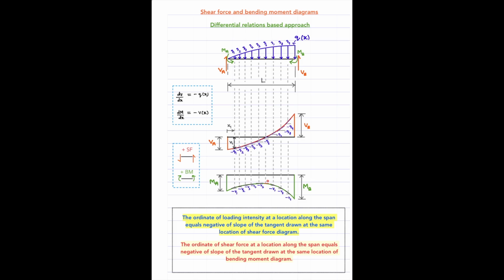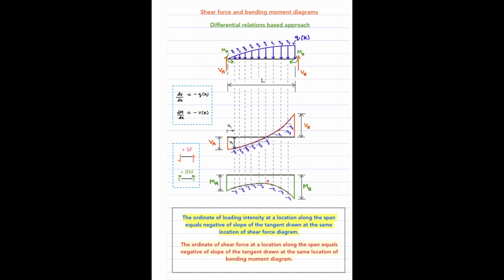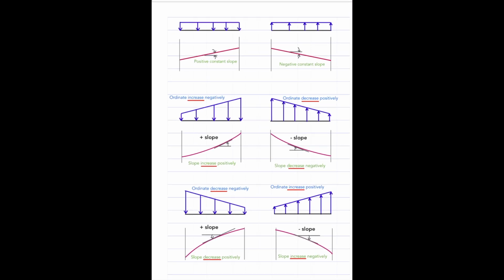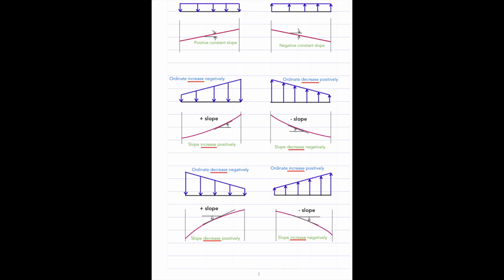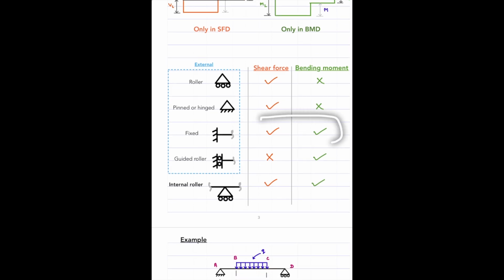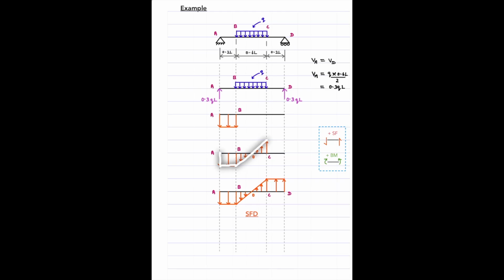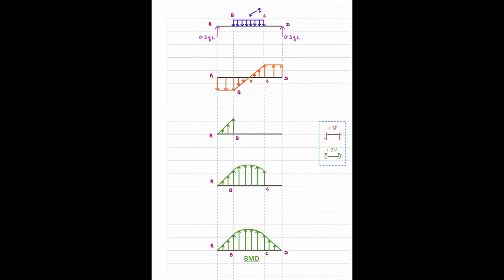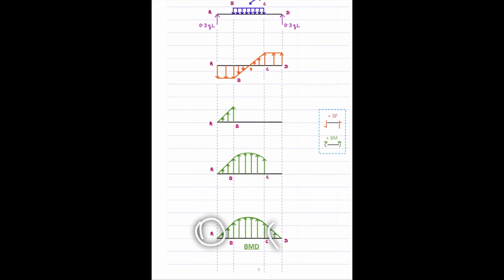Lecture 10 |Structural Analysis: SFD & BMD Using Differential-Based Approach |KCP_IITians|08/01/2025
📢 New Video Out! 🔍 Shear Force and Bending Moment Diagrams of Beams Using Differential Relations-Based Approach

Welcome to this video, where we explore the shear force and bending moment diagrams of beams using a differential relations-based approach in structural analysis! 🎯

Understanding these diagrams is crucial for analyzing and designing beams effectively. In this video, you’ll learn:

✅ Clear explanations of how to draw shear force and bending moment diagrams
✅ Step-by-step procedure of a beam example for clear understanding

Don't miss this foundational concept! 🚀